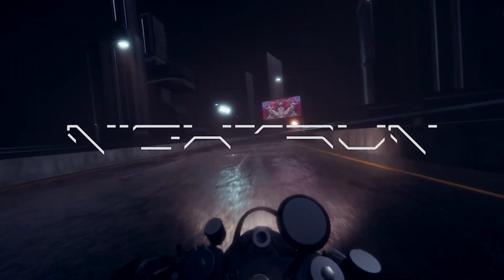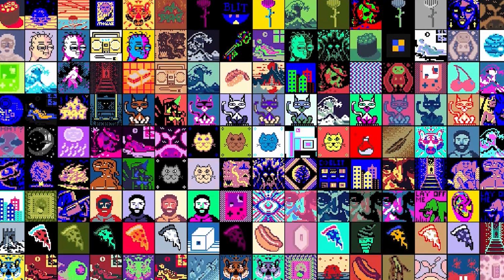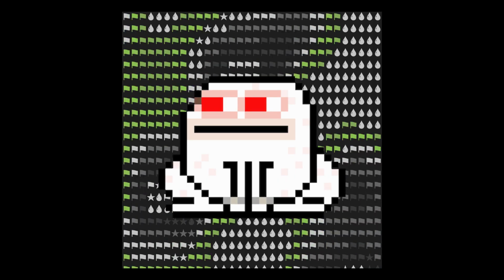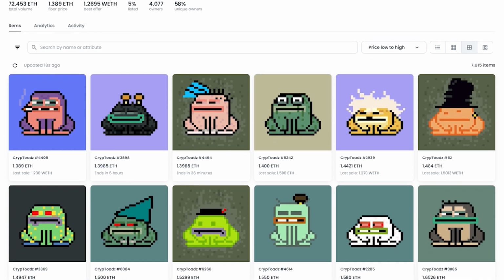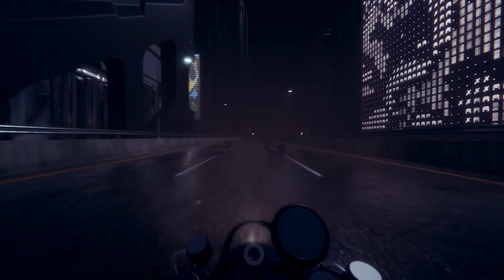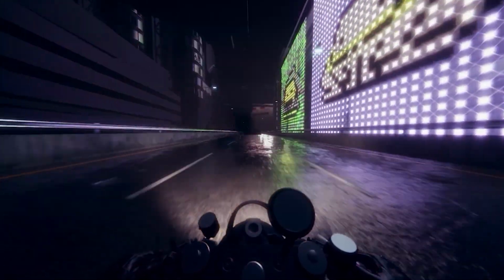Creative Commons Zero Art in Night Run (Devlog)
In this devlog video for our project Night Run Matto explains how the idea of CC0, creative commons zero or freely usable open source artwork plays into the project.